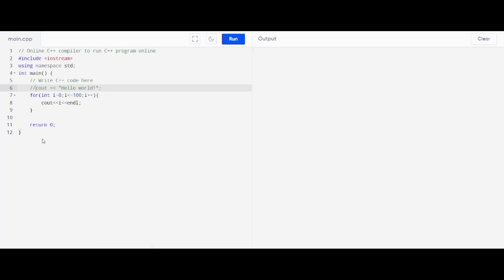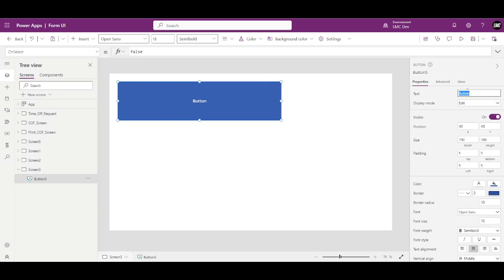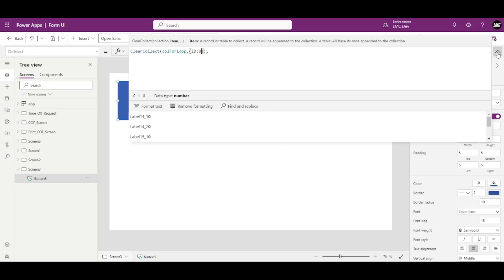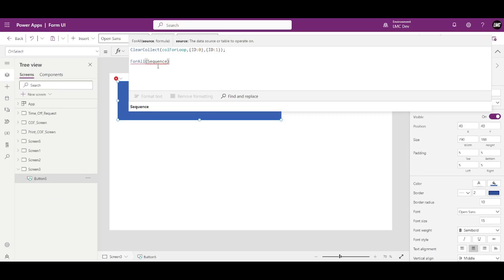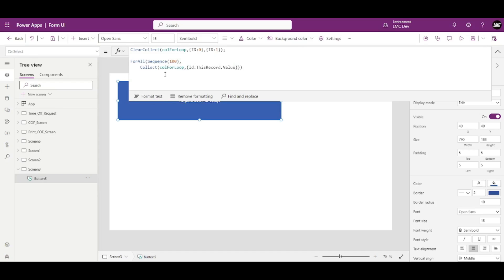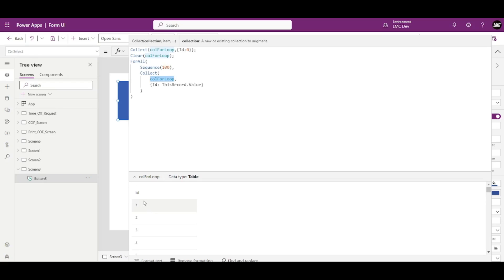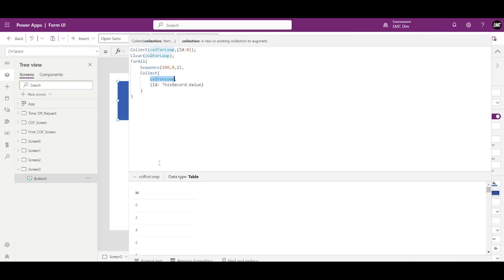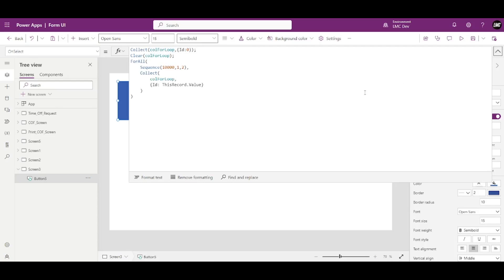How to implement For Loop in PowerApps✅✅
Note 📑
With Sequence function the limit of record is 50,000. ✅✅
So at a time 50,000 records can be added in a collection on press of a button. ✅✅
We can over come this by simply adding one more forAll loop function inside that button, Example as shown below:
//Code written on OnSelect Property of Button:

Collect(colForLoop,{Id:0});
Clear(colForLoop);
ForAll(
    Sequence(50000,1,1),
    Collect(
        colForLoop,
        {Id: ThisRecord.Value}
ForAll(
    Sequence(50000,50001,1),
    Collect(
        colForLoop,
        {Id: ThisRecord.Value}

Now above collection will hold 100,000 values. ✅✅
Note 📑
There may be some performance issue if you have too many ForAll inside a button. ✅✅

👇👇Other Related searches:👇👇
1. Performing a FOR loop in PowerApps
2. Canvas Apps - Is “For All” really a For loop?
3. How do you add a loop in Power Apps?
4. What is the ForAll function in Power Apps?
5. How do I loop through a collection in Power Apps?
6. Power Apps- How to do Loops in Power FX
7. For Loops in PowerApps
8. How to implement For loop of Cpp or Java in Canvas App
9. How to add 100,000 values in collection using forAll function in canvas app.
10. How to add 100000 values in collection on a press of a button